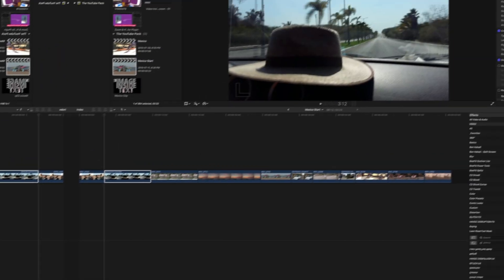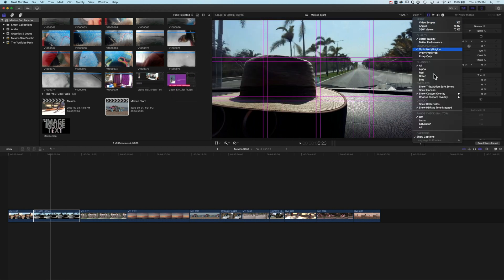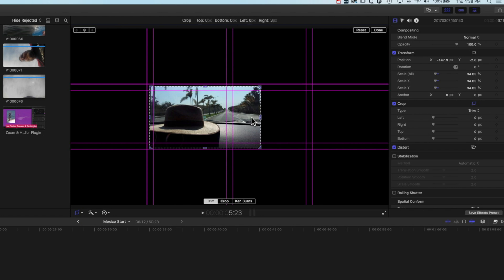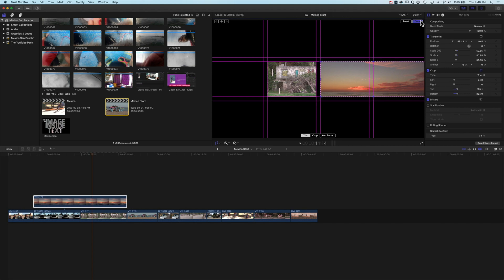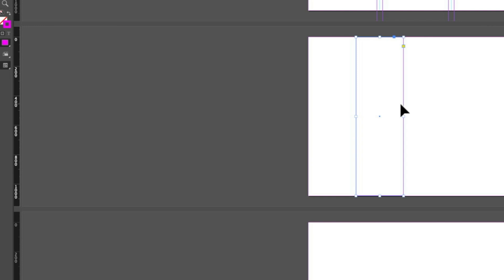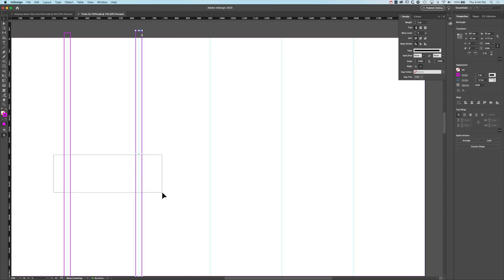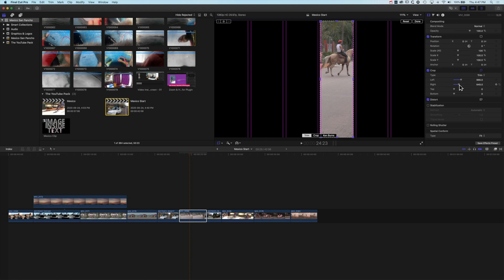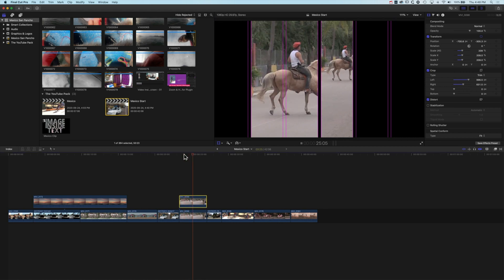USE CUSTOM OVERLAYS, GRIDS & GUIDES in Final Cut Pro [+ FREE PNG GRIDS & GUIDES DOWNLOADS]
Here in Final Cut Pro X & Adobe InDesign we will look at the custom overlays feature. Using a series of free pre-made PNG grids, columns & guides that you can download you will learn how you can use this awesome new feature to create split-screens accurately and with ease.